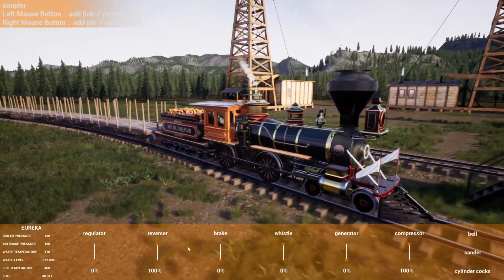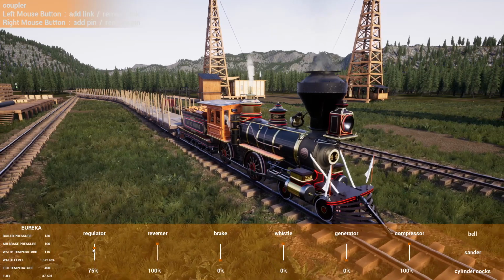Yard Closed In RailRoads Online!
Today we finish closing out the yard. Leaving us ready for new projects in RailRoads Online!